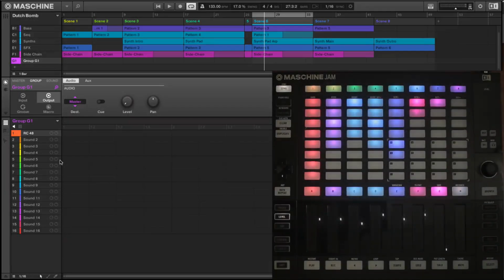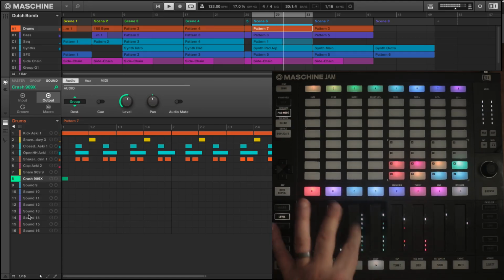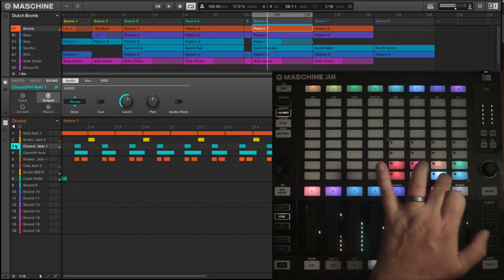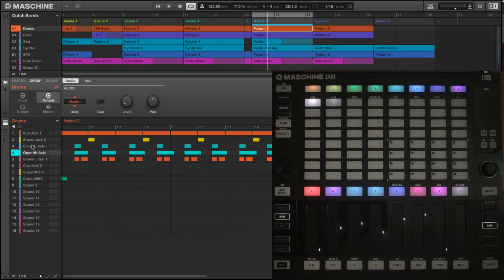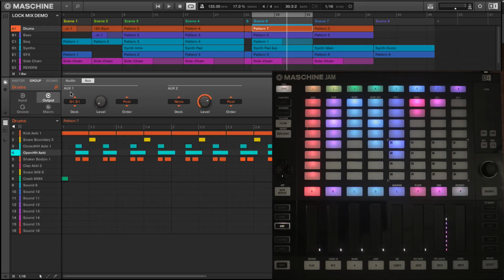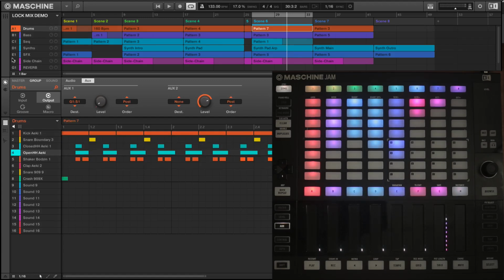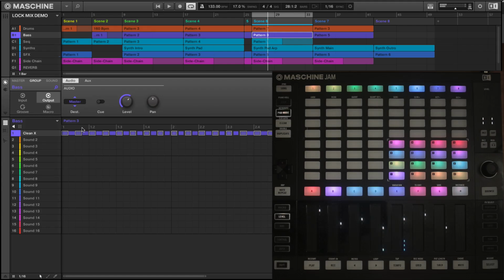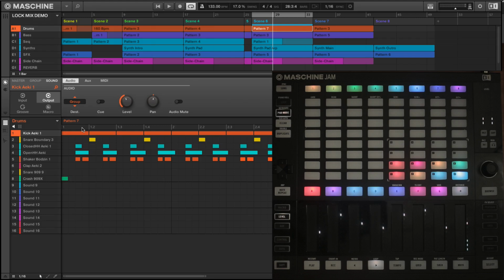Basic Mix Controls With Maschine Jam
Maschine Jam and the 2.5 update offer a completely new manner for groove creation and sequencing with Maschine.

The Jam controller - and the 2.5 functions that significantly extend the Maschine feature set - offers a new perspective on Maschine as a platform and creative tool.

ADSR’s Stephen Ellestad takes you through all aspects of the Jam controller and the new features of Maschine 2.5 in this introduction to Maschine Jam.

With almost two hours of material, this introductory course focuses on fundamentals and basic operation of Maschine using the Jam controller, with special focus on the new features specific to the Jam controller, including Notes mode, Perform FX, Snapshot Morphing and more.

He also examines features and functions that are significantly improved by the Jam controller - including the extended capabilities of Keyboard mode, Piano Roll sequencing and the Arpeggiator.

This course is designed to teach the fundamentals of Jam from the ground up, and leads into a further sequence of courses dealing with specific workflows and creative techniques with Jam, Komplete, and integration with other instruments and tools.

Course Contents

Part 1 - Introduction to Maschine Jam
 a. Course Introduction and Overview
 b. Jam Controller Tour
 c. Using the Browser and Basic Functions

Part 2 - Recording Basic Beats & Rhythms
 a. Recording a Basic Beat
 b. Adding parts with Note Repeat
 c. Working with the Step Sequencer

Part 3 - Melodics and Pitch Based Elements with Jam
 a. Keyboard Mode
 b. Piano Roll Sequencing
 c. Scale & Chord Mode
 d. Arpeggiator Basics
 e. The Variation Engine
 f. Notes Mode

Part 4 - Arranging with Jam
 a. Arranging Overview
 b. Looping, Arrange & Perform Grid

Part 5 - Mixing with Jam
 a. Levels, Panning & Sends
 b. Control & Automation Basics

Part 6 - Performance Tools
 a. Perform FX
 b, Lock Mode & Snapshots

-- ADSR --